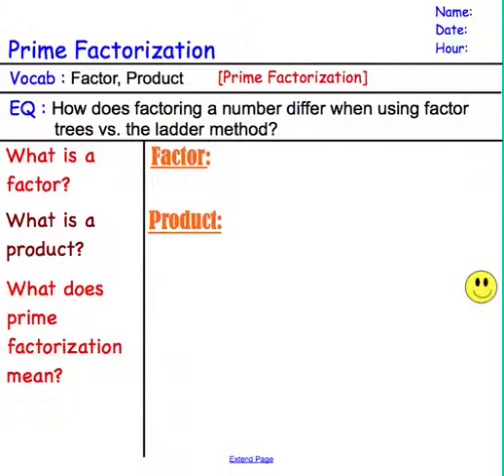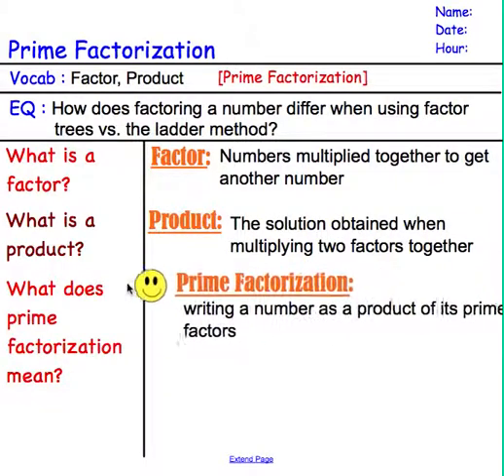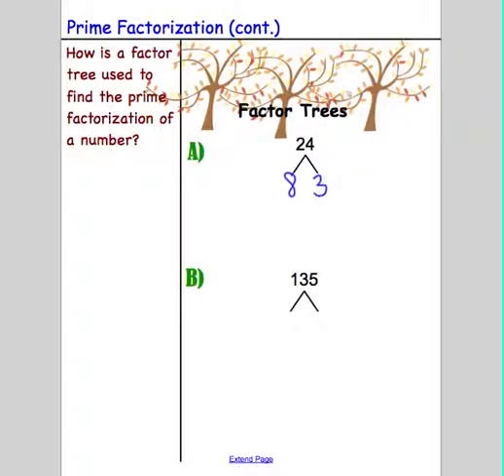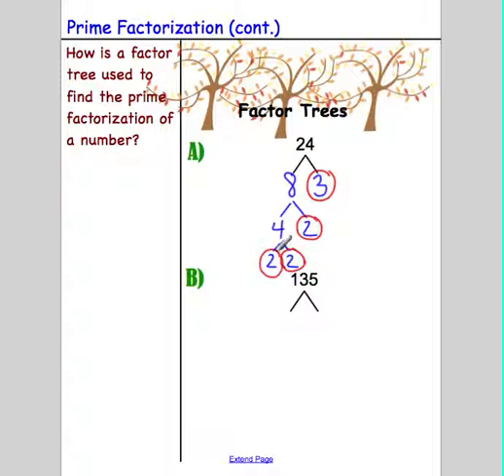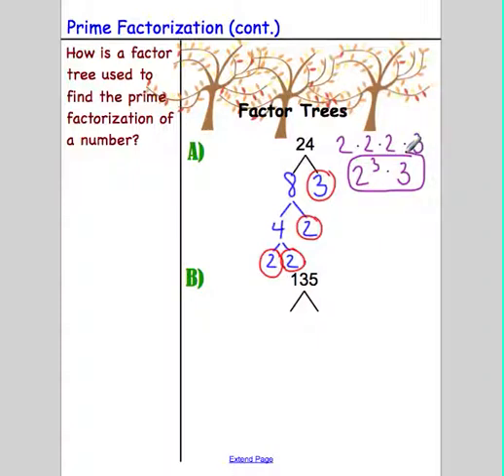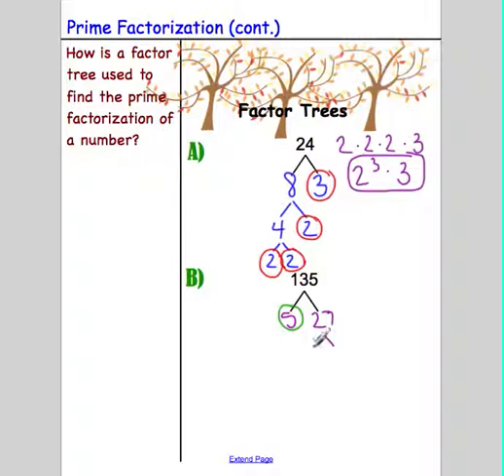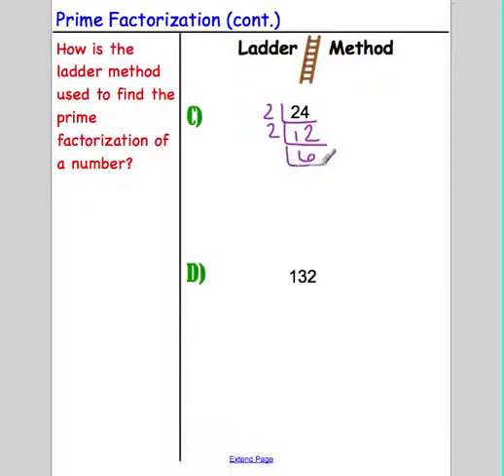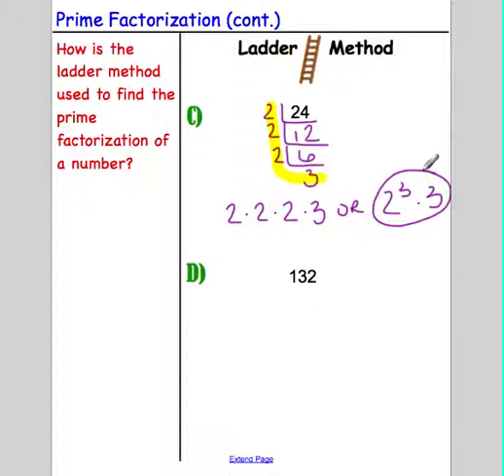LT2D2 Prime Factorization